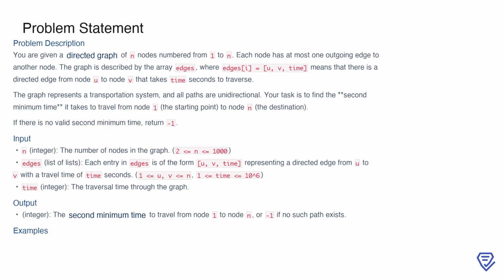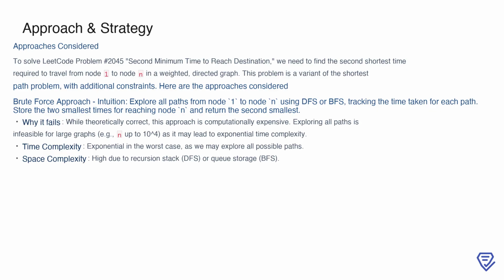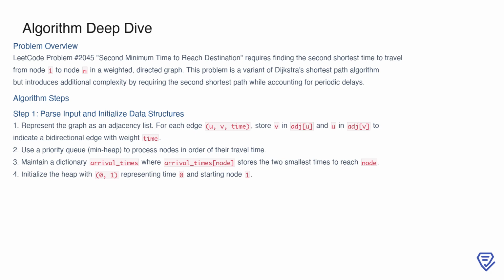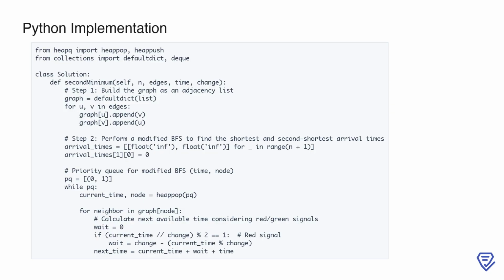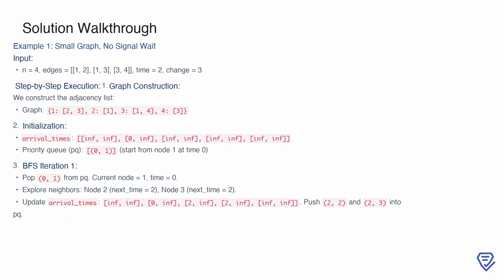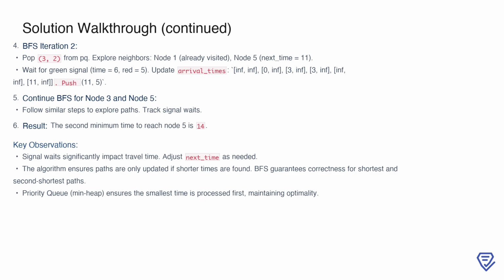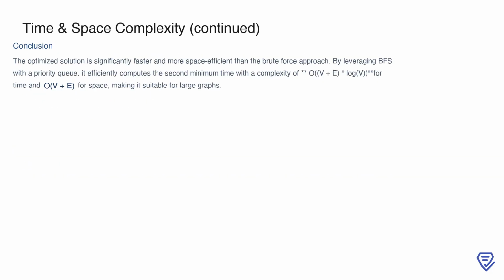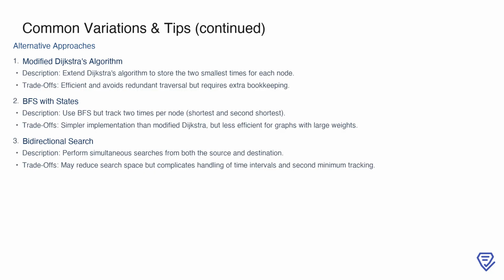LeetCode 2045: Second Minimum Time to Reach Destination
Difficulty: Hard

📚 Topics: Array, Graph, Greedy, Heap, Queue

⏱️ Timestamps:
00:00 - LeetCode 2045: Second Minimum Time to Reach Destination
00:18 - Problem Statement
01:14 - Problem Statement (continued)
01:57 - Problem Statement (continued)
02:36 - Problem Statement (continued)
03:25 - Approach & Strategy
04:33 - Approach & Strategy (continued)
06:12 - Approach & Strategy (continued)
07:15 - Algorithm Deep Dive
08:21 - Algorithm Deep Dive (continued)
09:42 - Algorithm Deep Dive (continued)
11:08 - Python Implementation
12:18 - Python Implementation (continued)
13:11 - Java Implementation
14:15 - Java Implementation (continued)
15:20 - Solution Walkthrough
16:31 - Solution Walkthrough (continued)
17:33 - Solution Walkthrough (continued)
18:30 - Solution Walkthrough (continued)
19:33 - Time & Space Complexity
20:27 - Time & Space Complexity (continued)
21:20 - Time & Space Complexity (continued)
22:10 - Time & Space Complexity (continued)
23:13 - Time & Space Complexity (continued)
23:46 - Common Variations & Tips
24:49 - Common Variations & Tips (continued)
25:30 - Common Variations & Tips (continued)
26:30 - Common Variations & Tips (continued)
27:28 - Conclusion
27:49 - Thank You!